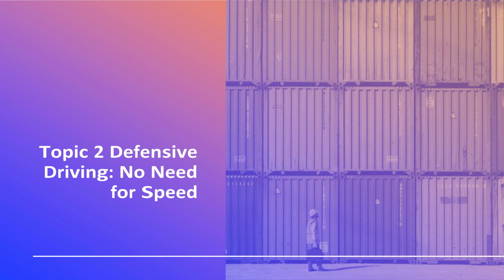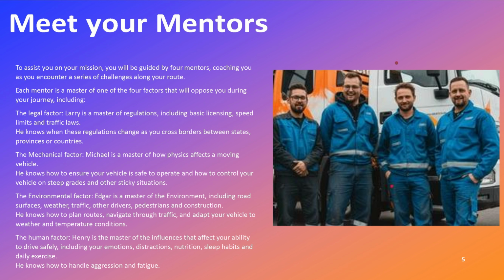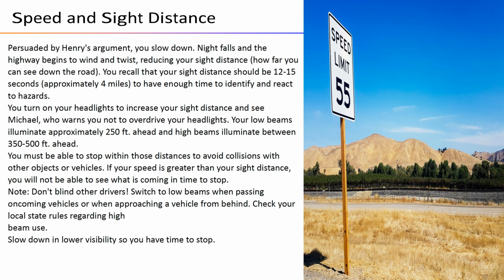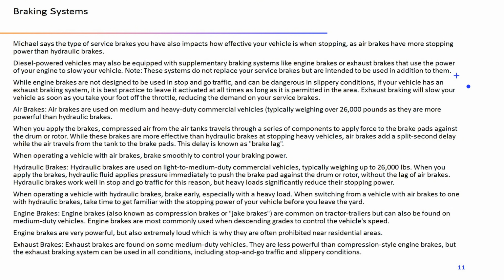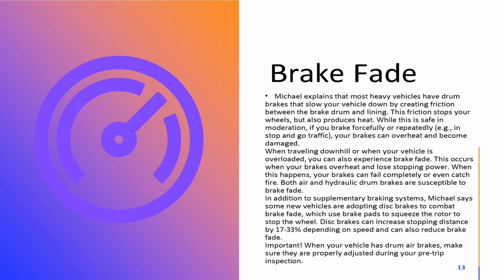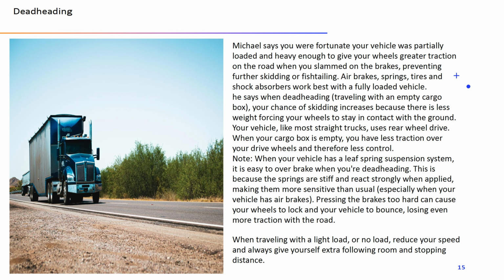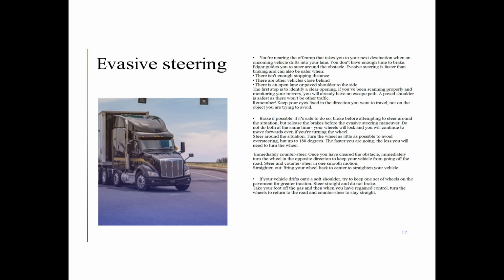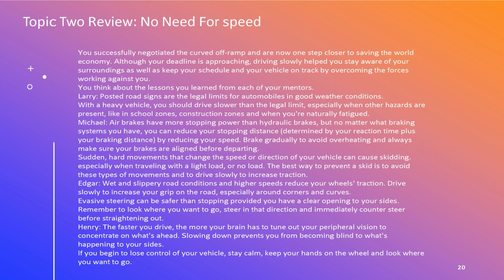Video 3.2 Topic 2 Defensive Driving No Need for Speed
In this video we go over Defensive Driving Techniques and best practices when dealing with speed.